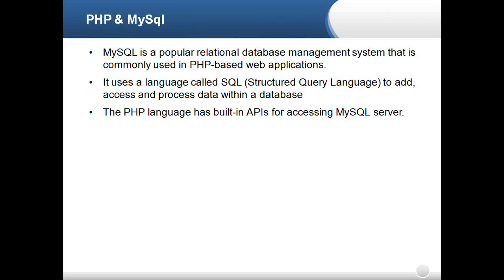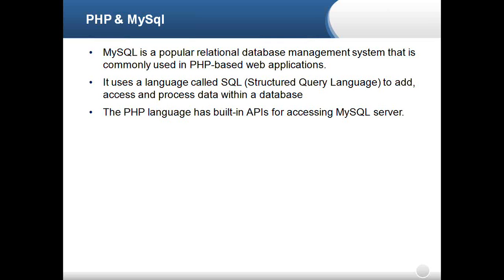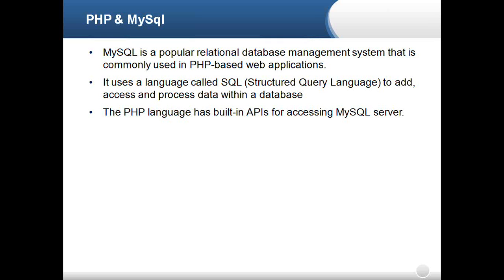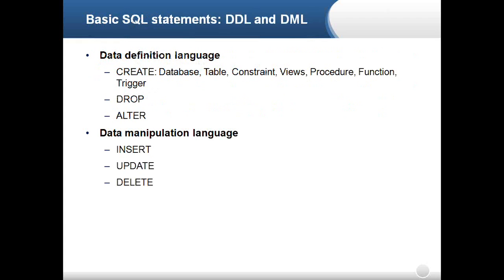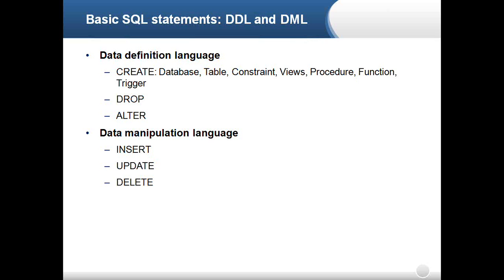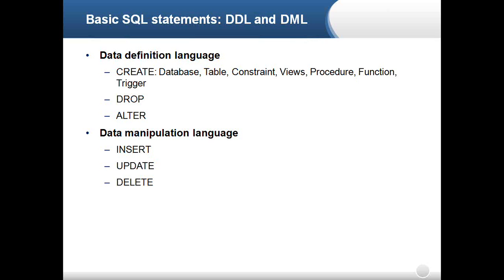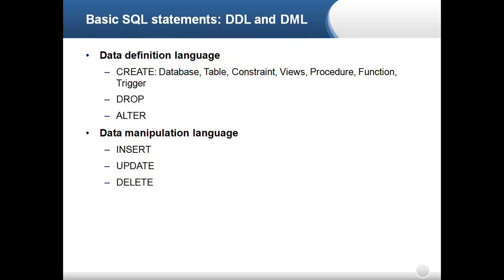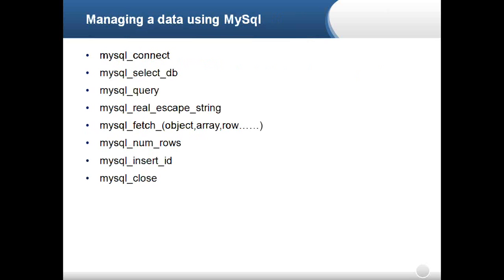Explain about PHP and MySql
PHP: Hypertext Preprocessor is a widely used, general-purpose scripting language that was originally designed for web development to produce dynamic web pages, runs on different platforms. It is very simple to learn and execute but offers many advanced features. It's not only capable of working with web services but also work with different protocols' LDAP, IMAP, SNMP, NNTP, POP3 name a few.

Currently there are over half a million domains running PHP and it is freely available for download Much of PHP's syntax is borrowed from C, Java and Perl. PHP has a large feature set which includes built-in support for numerous databases.

PHP applications are commonly found with the filename extensions .php, .php4, or .php5. Some PHP applications require PEAR packages. It is open source language which allows developing procedural or OPPs based programming. Many CMSs' and frameworks are developed by the communities to quickly and easily develop the high performance and scalable system.

To learn PHP one should have the basic knowledge of HTML & Javascript.  You can switch between PHP and HTML right in the same document. You can even run PHP from an HTML file. You also require any text editor start from notepad to notepad++, editplus, codelobster, netbean